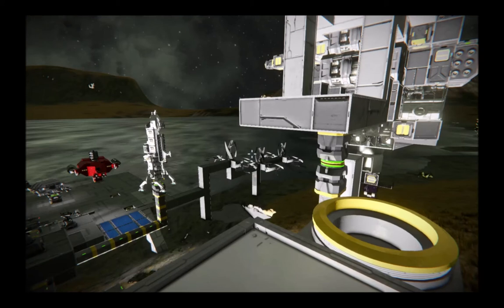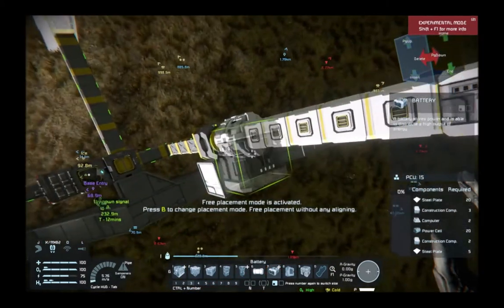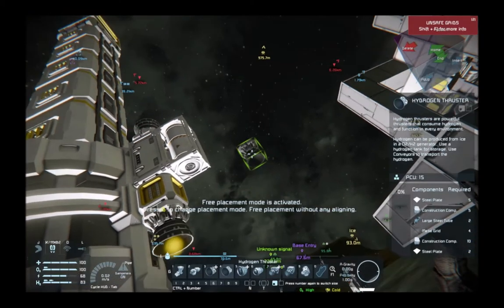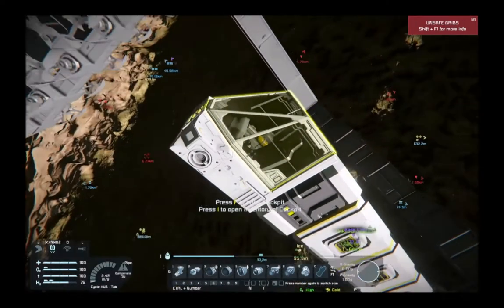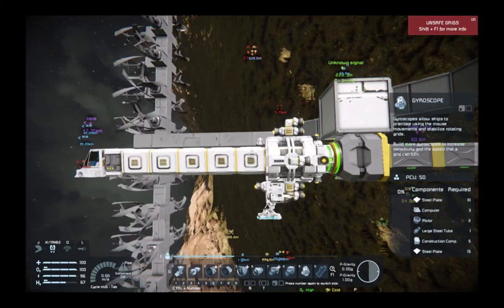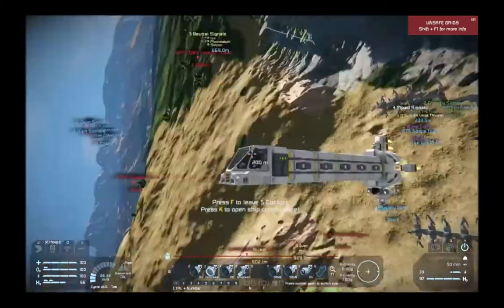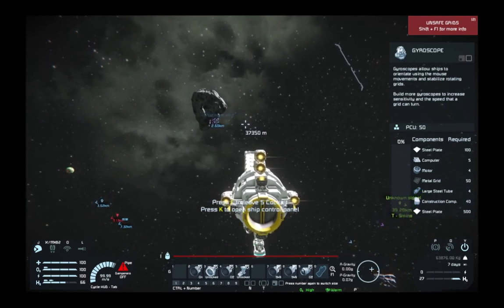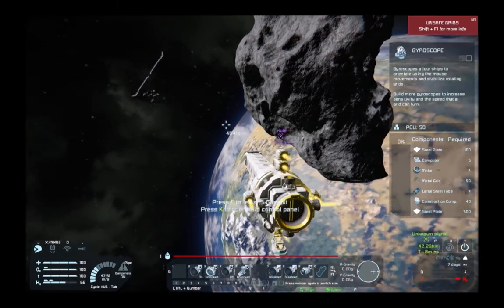Space Engineering - Expendable rocket speed build - 5 M cargo launched with 1 L Hydrogen tank...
If you want more recent hydrogen usage info, try this video.

*** I quickly throw together a disposable rocket for a one way trip to the belt.. Then I launch it...
The video shows you everything from building the rocket to arrival at our space station..
Five medium cargo full of parts sent on one large Hydrogen tank.